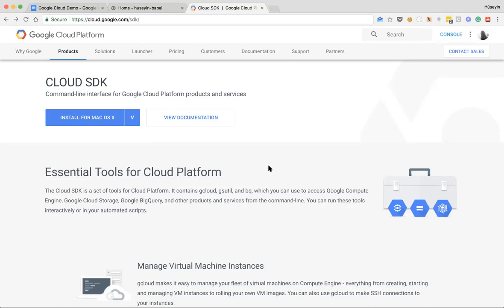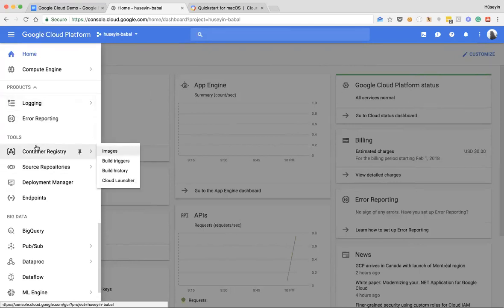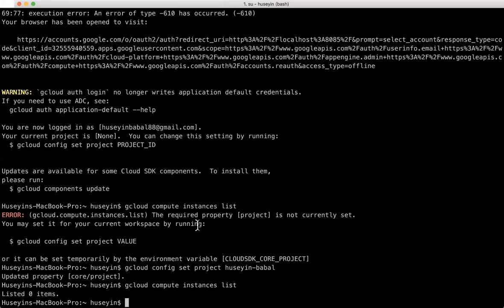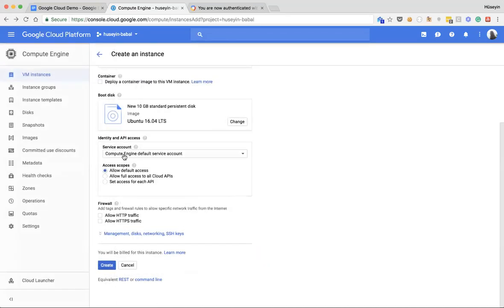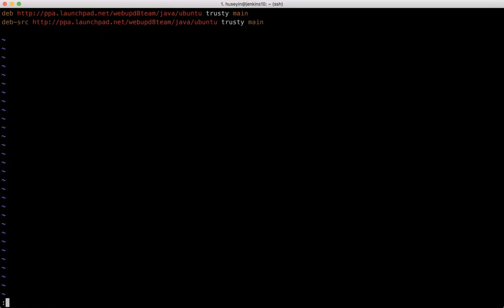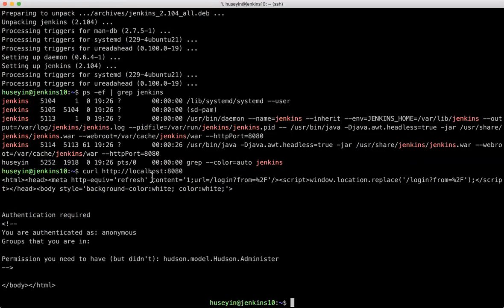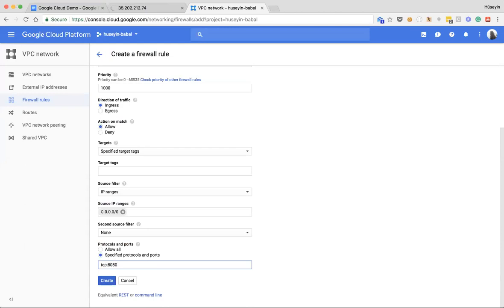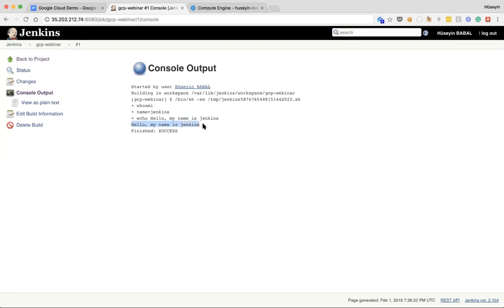Google Cloud, Theory to Practice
GCP (Google Cloud Platform), Theory to Practice
DevOps Underground Meetup:
by Huseyin BABAL